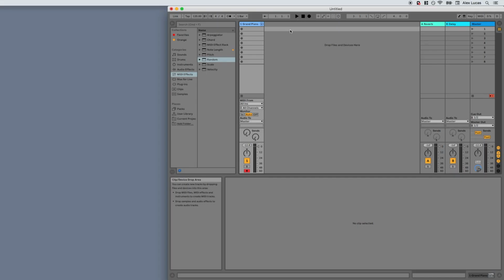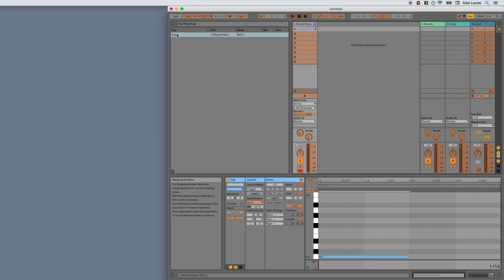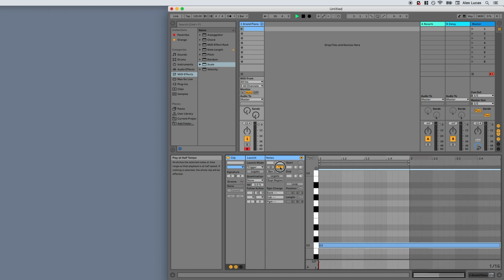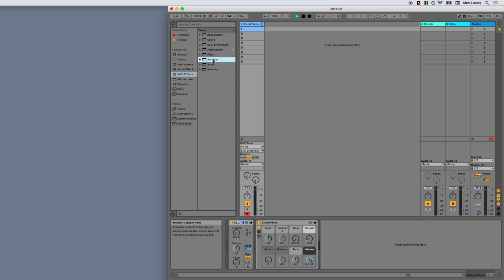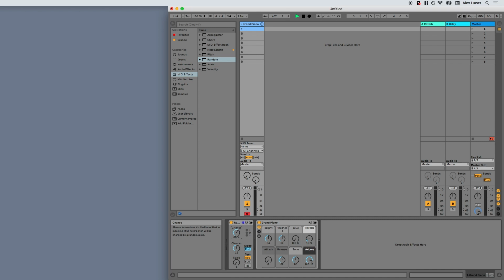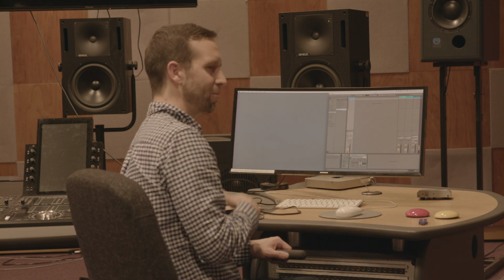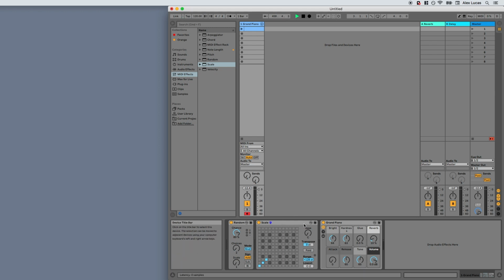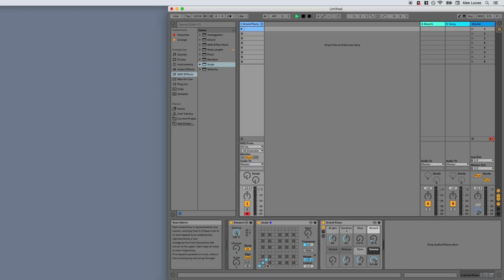Creating Music with Access Switches in Ableton Live (Part 1 of 4)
In this series of videos, I describe techniques for creating music with access switches in Ableton Live.

In this first video, I demonstrate how to map an access switch in Live and how to use a switch to generate a melody.